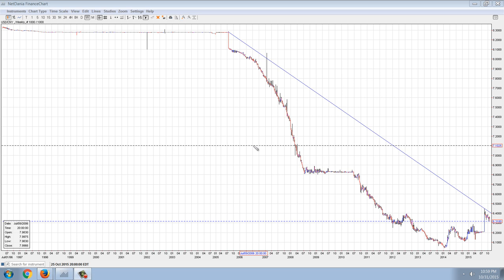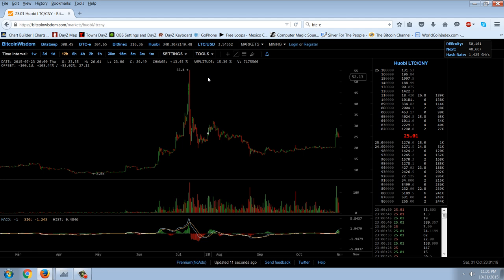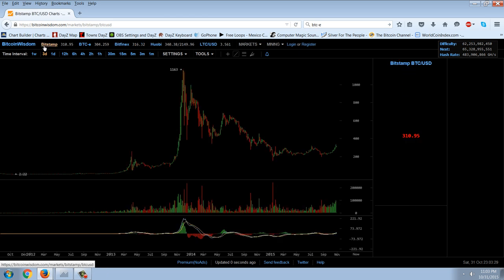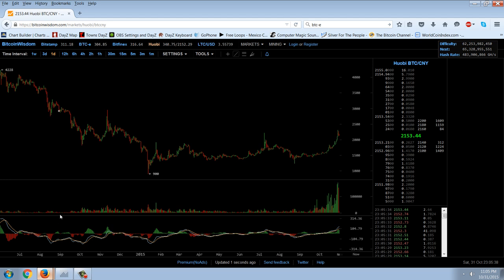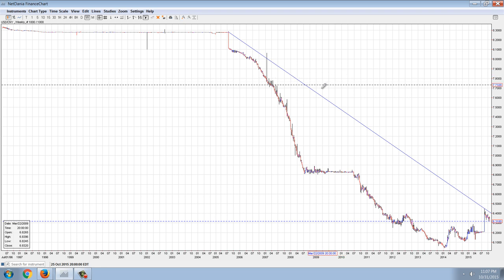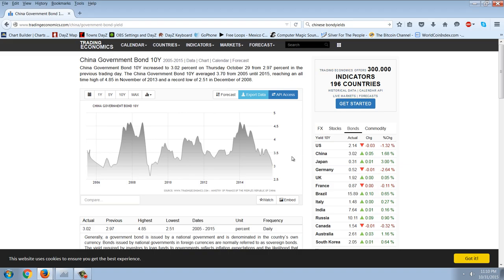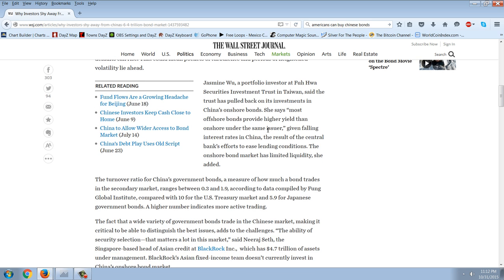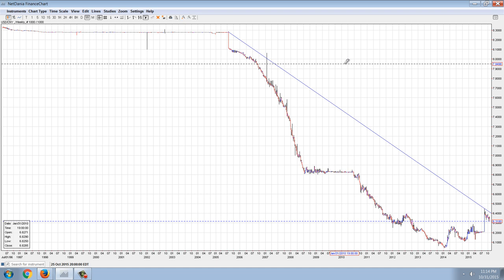Member Update 10/31/15 Chinese Bonds